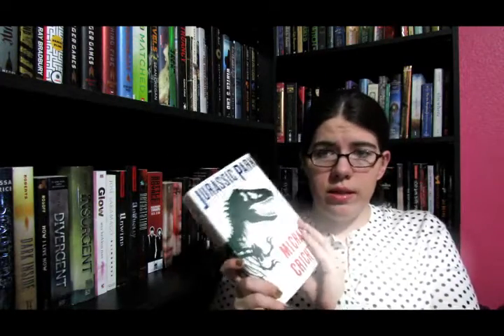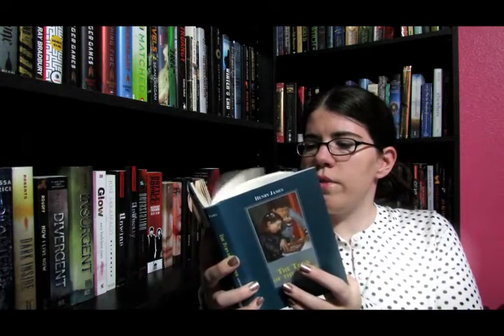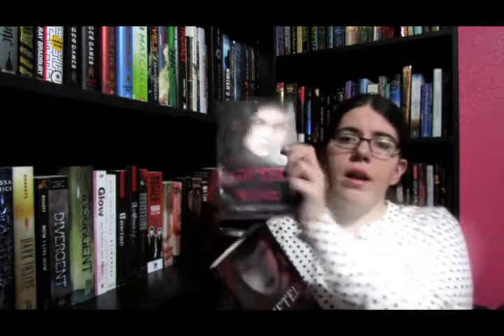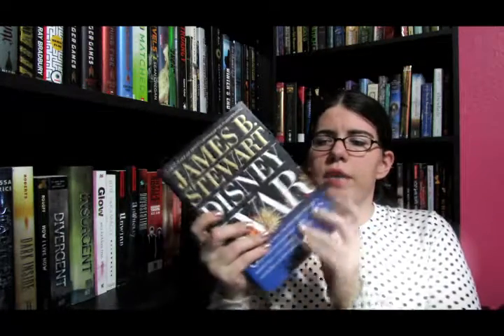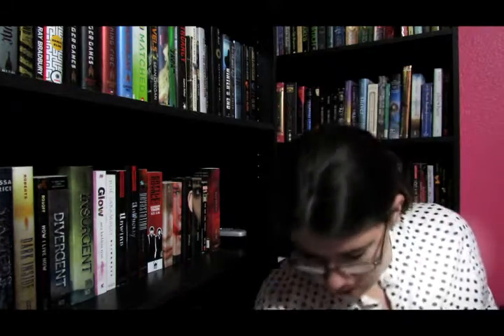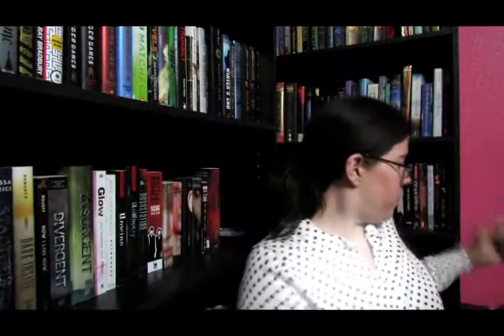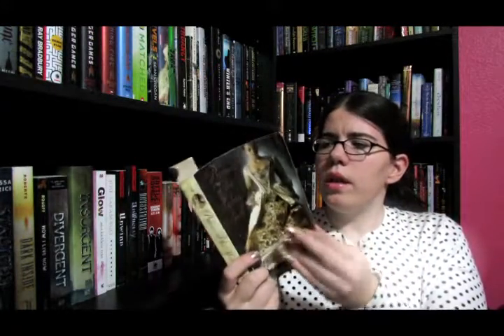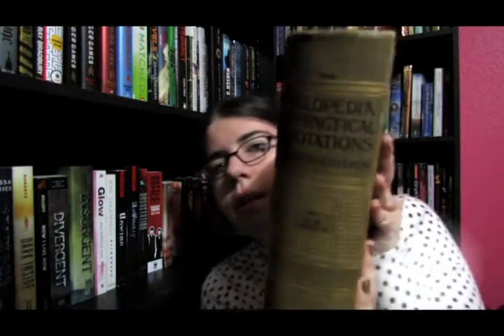Massive Book Haul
Praise cheeses a good quality video (I'm speaking on the filming itself, not the content, you'll have to form that opinion yourself ;) ).
This video is from a few months ago. I'm only just now able to edit and upload thanks to my finally getting my editor to work. Yay! Better late than never, right?